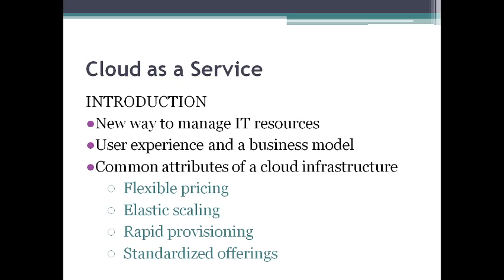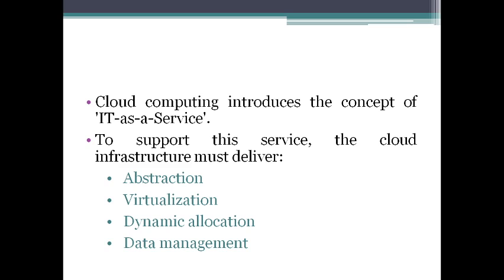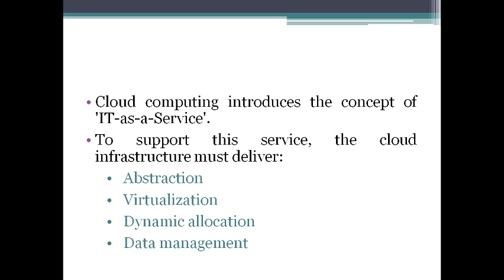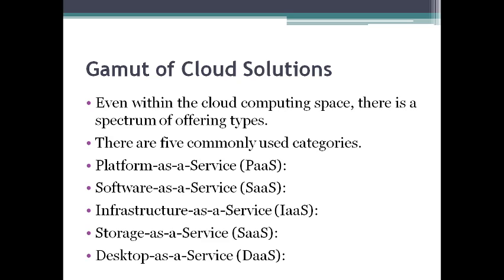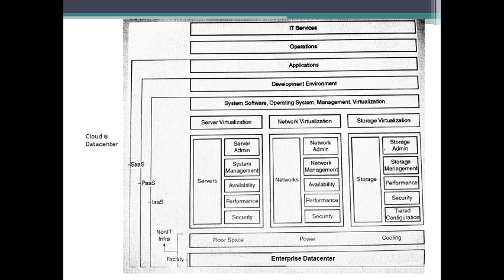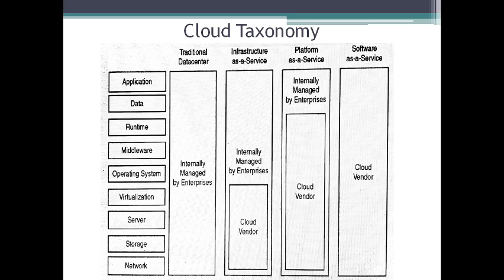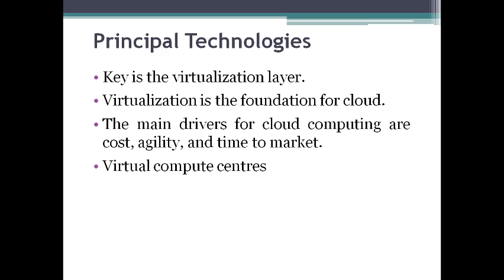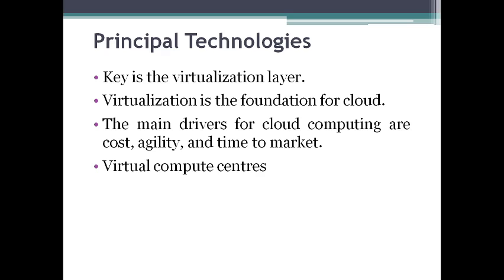Cloud as a Service. Part-2.